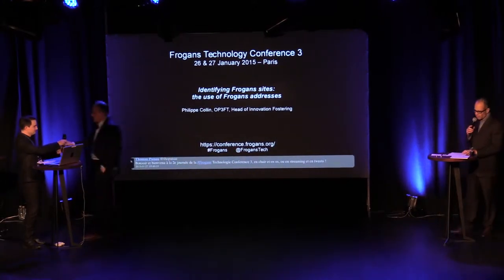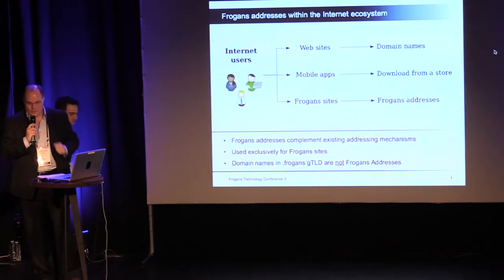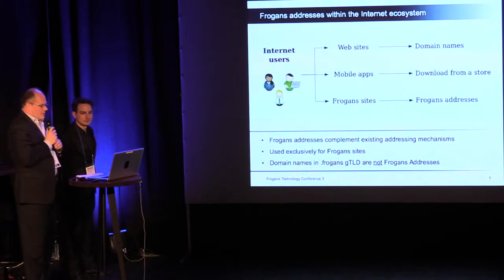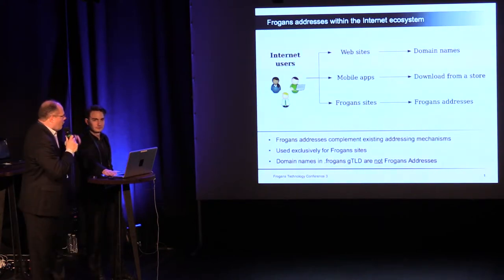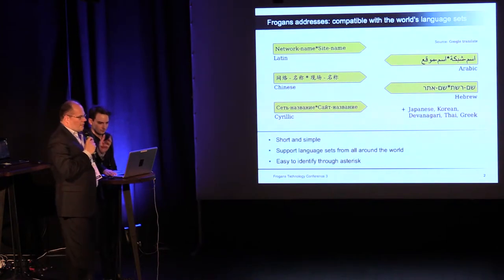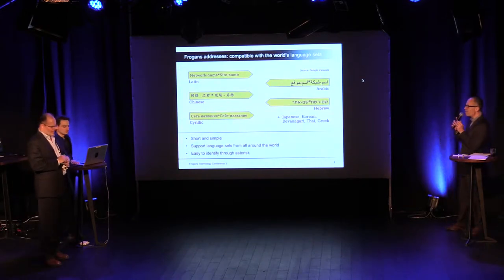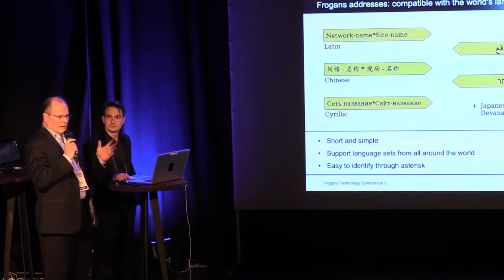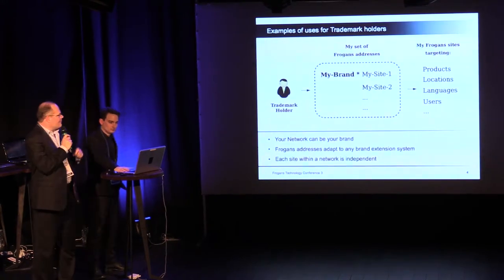FTC3 - Identifying Frogans sites: the use of Frogans addresses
Frogans Technology Conference 3 - January 27, 2015 - Philippe Collin, OP3FT, Head of Innovation Fostering, remind us of the characteristics of Frogans addresses and Frogans networks in the context of the publication of Frogans sites. How to identify Frogans sites? How to promote a brand, products and services thanks to Frogans addresses and Frogans networks. This presentation is followed by a demonstration of browsing experience on different types of Frogans sites, on 5 platforms: Windows, Mac OS X, GNU/Linux, Android and iOS.